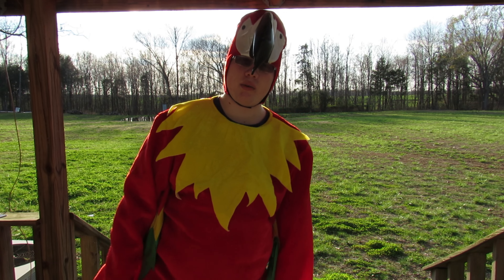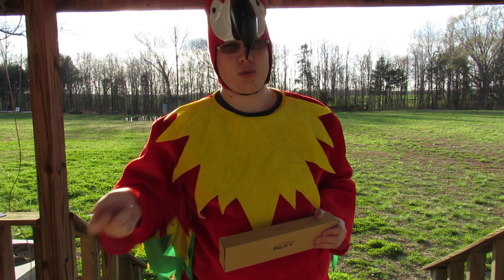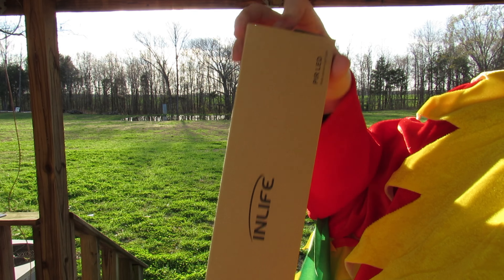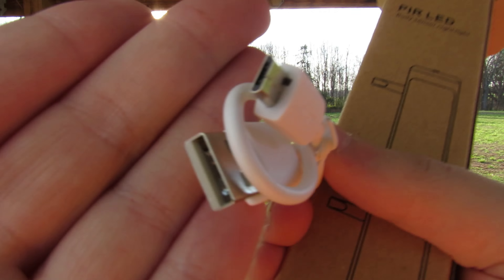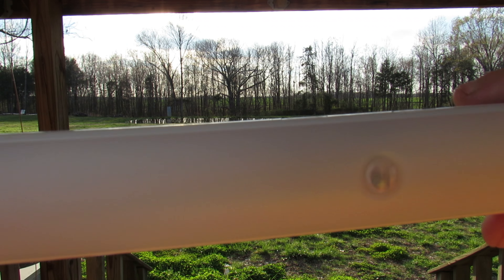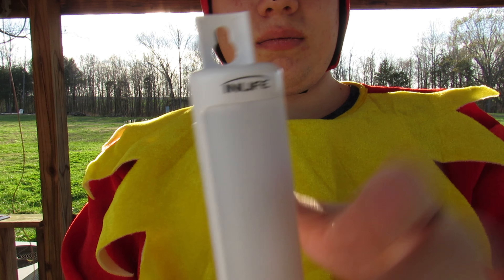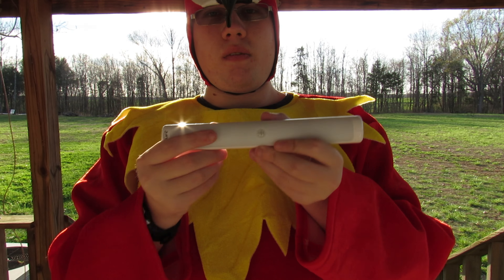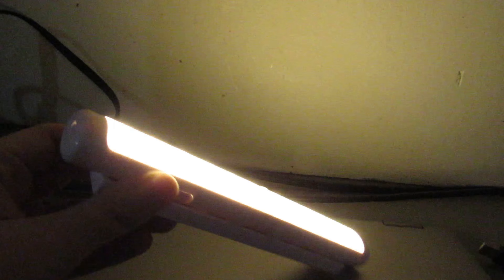Stay Lit With A INLIFE Motion Light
The multi-functional light is ideal for placing in your closet, cabinet, cupboard, porch, drawer, kitchen, bedroom and other dark places. It could also serve as emergency light, you can directly take off the light to use it.